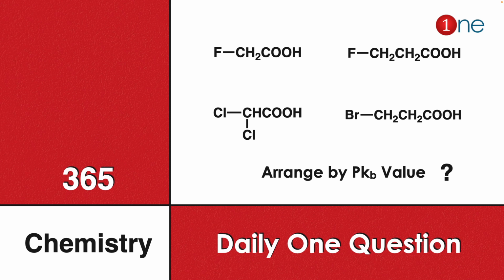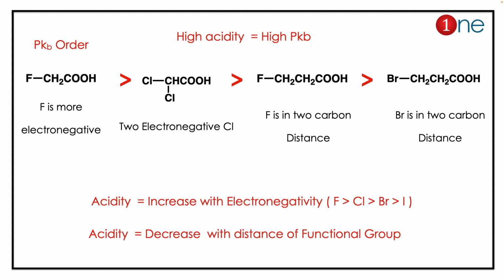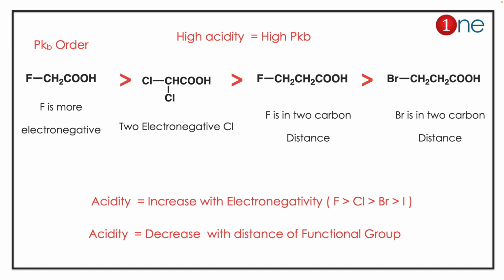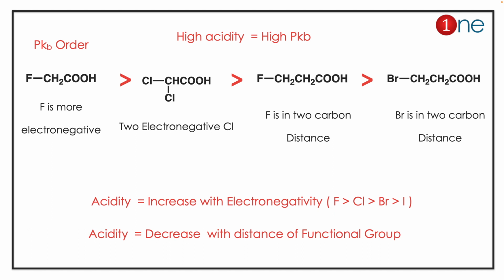Acidity & Pka | Organic Chemistry | Problem | Question | Solved | Solution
This video helps you to learn chemistry through problems. These problems are given with complete explanation for quick and simple understanding. It will be a passive revision strategy and help you to remember facts with concepts. Happy Learning. Wish you all success.

Office Address
Dr. B. Ganesh Kumar,
1255, Third street, Asari Colony,